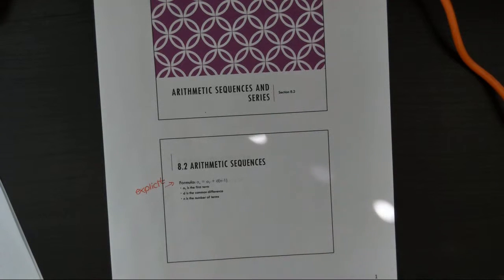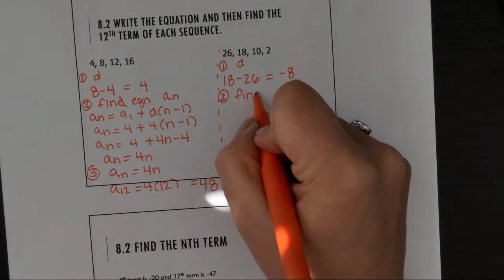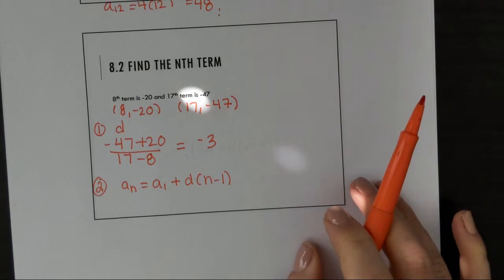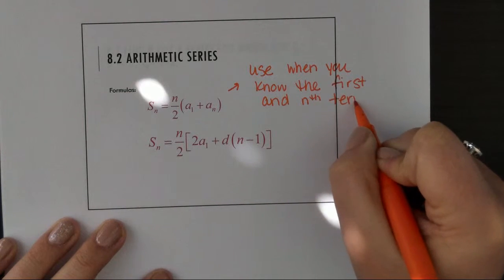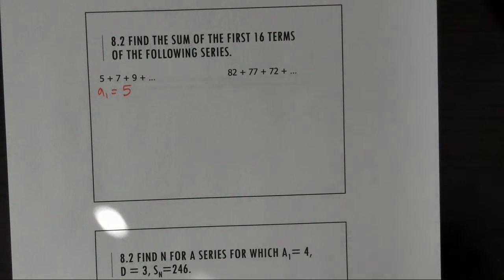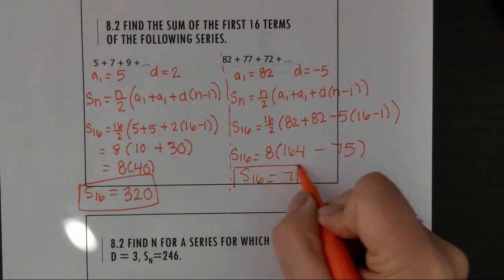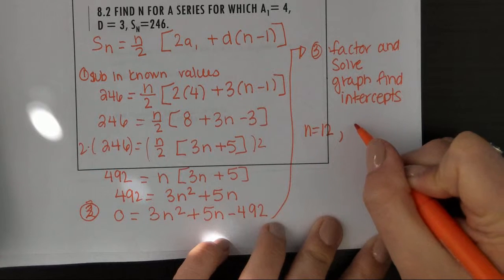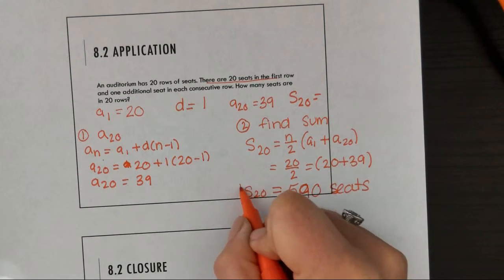8.2 Arithmetic Sequences and Series